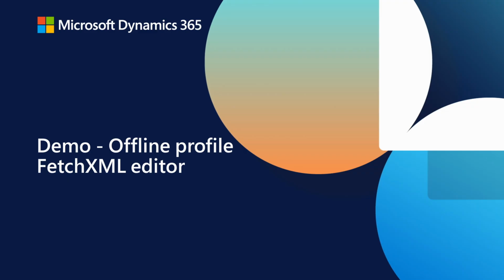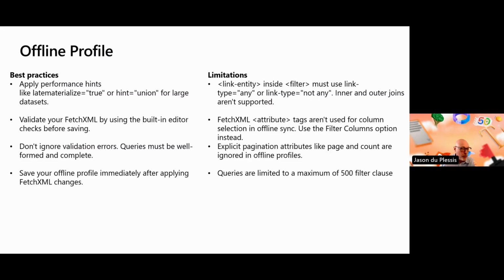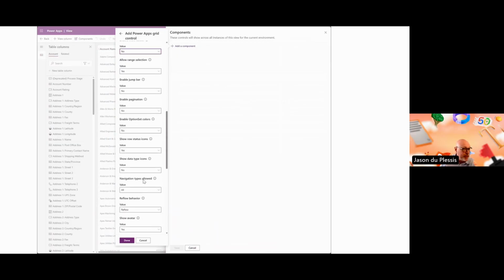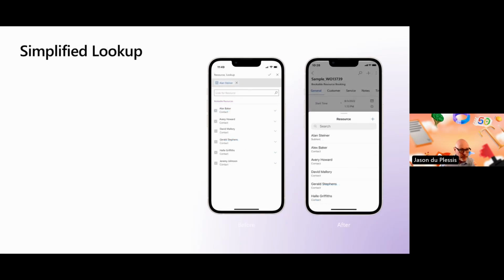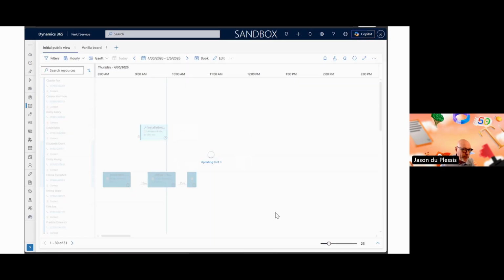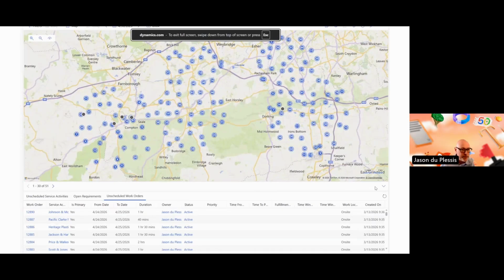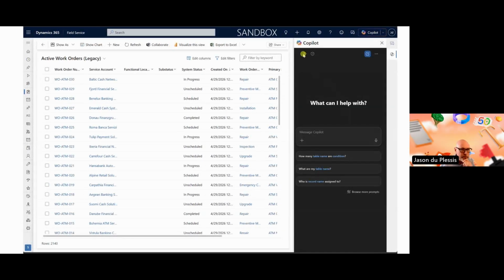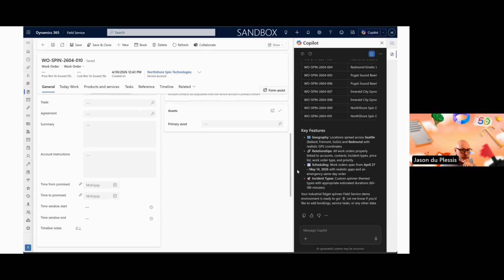What's New in Field Service 2026 Wave 1 | FastTrack TechTalk Dynamics 365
What’s new in Dynamics 365 Field Service for 2026 Wave 1?

Join FastTrack Solution Architect Jason de Plessis in a TechTalk that walks through the latest updates across mobile performance, scheduling, and AI-powered capabilities—showing how service teams can work faster, make better decisions, and operate more efficiently in real-world scenarios.

What's in this video:

Mobile performance and offline optimization
Improvements to Android load times and advanced configuration options for offline sync using customizable filters and FetchXML enhancements

Enhanced mobile usability
Updates to grid views, including more visible columns, configurable layouts, and improved navigation for better on-the-job efficiency

New experiences for lookups and controls
Updated lookup and booking status controls designed to be more intuitive and better suited for mobile use

Smarter scheduling and multi-record updates
Ability to move and reassign multiple bookings at once, improving scheduling flexibility and reducing manual effort

Schedule board enhancements
Visual improvements like week numbers and full-screen map view for better planning and dispatch visibility

Microsoft 365 Copilot integration
Use natural language to analyze work orders, identify trends, and generate insights directly within Field Service

Custom AI agents in action
Create and use agents to automate tasks like generating test data and interacting with Dynamics 365 data in real time